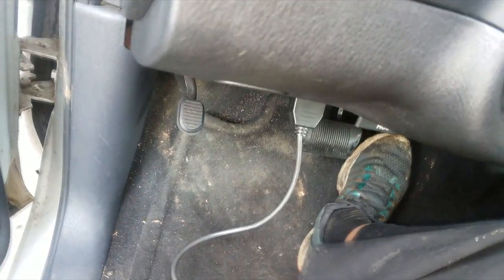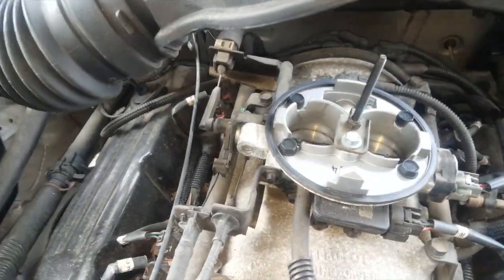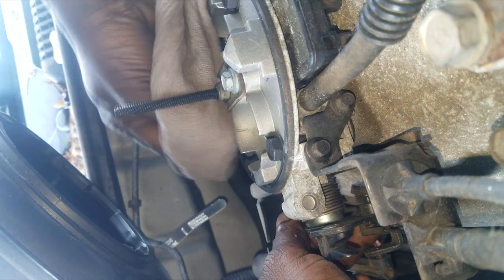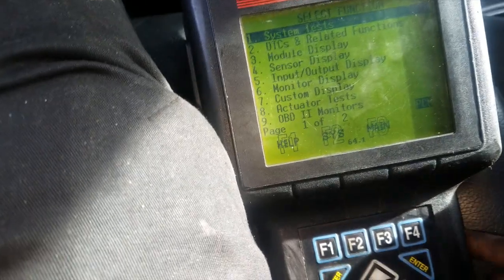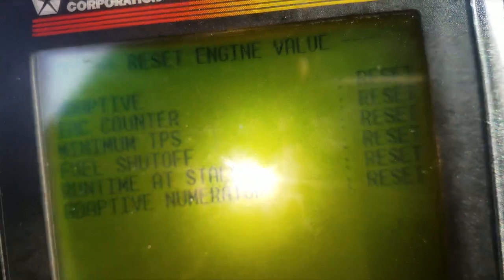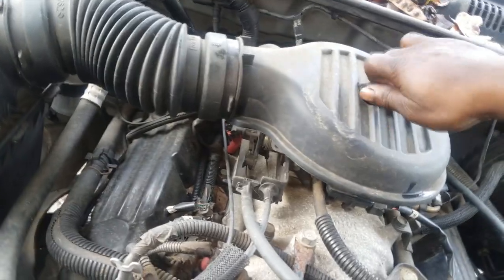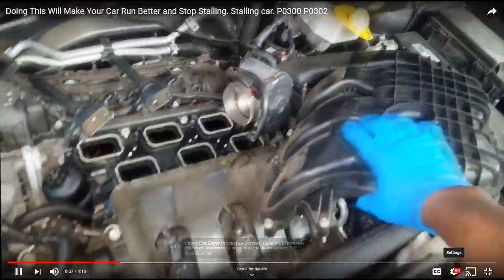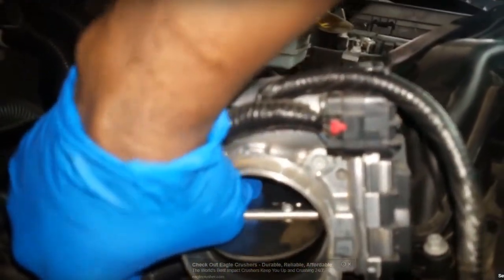How to fix a old truck that stalls out compared to the newer cars that stall out. Scan tool tricks.